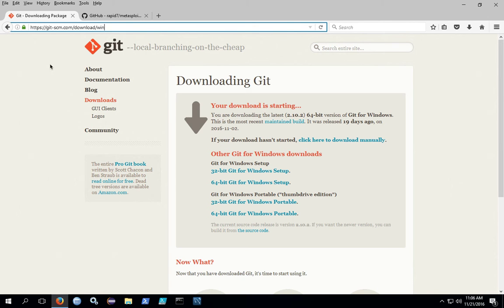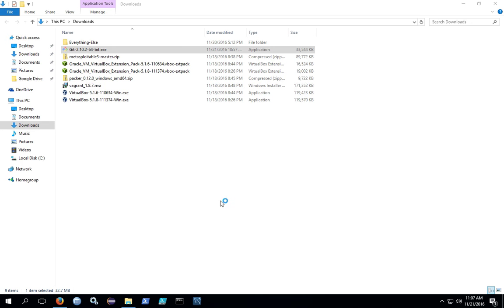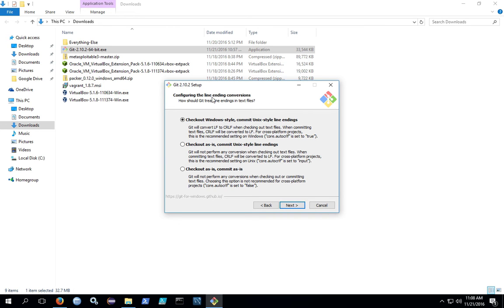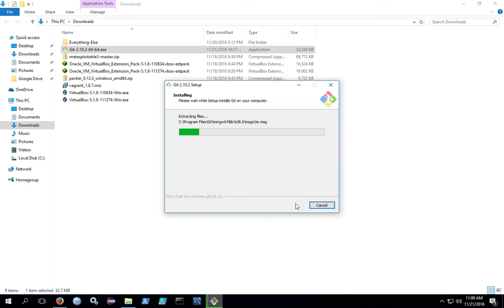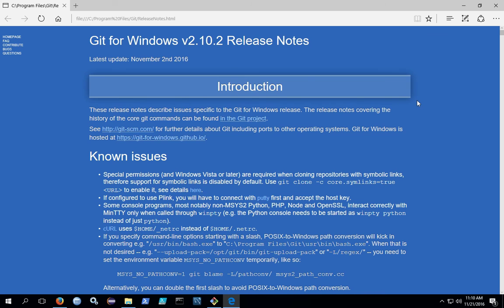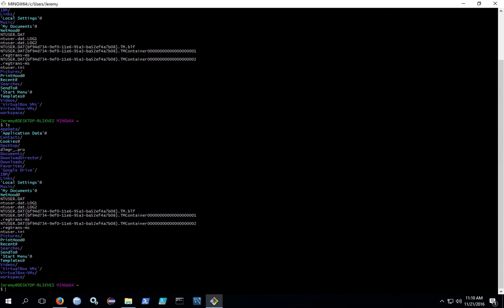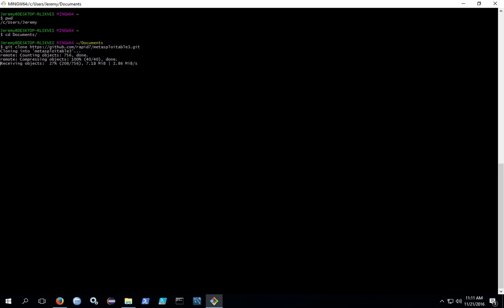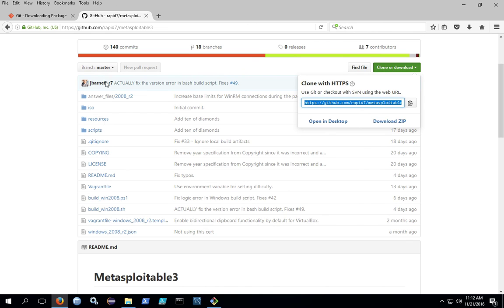How to Install GIT client on Windows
Description: This video covers installing the GIT client application on Windows. This demo is done on Windows 10 but the steps are the same for any version of Windows. Beginners will find installing GIT is fairly easy. The video also covers cloning a GIT repository locally in Windows. The demo in the video uses Git Hub as the example repository.